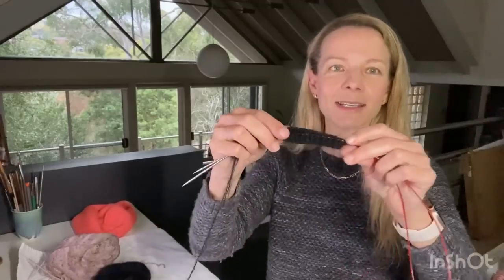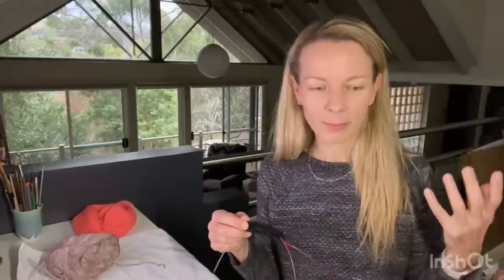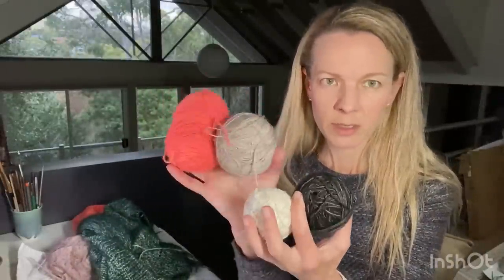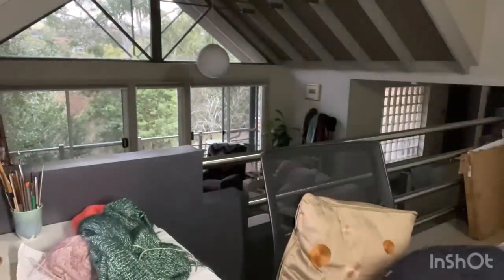Episode 22: Nurtured by Andrea Mowry and Musselburgh #14 by Ysolda Teague - Mostly Knitting Podcast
FO:
Musselburgh by Ysolda Teague  in Madelinetosh Tosh Merino Light in Neon Peach and Antler

WIPS:
New! - Musselburgh by Ysolda Teague in Skein Sisters Fabulous Sock in As You Wish

New! - Mitts for Mia using Myak Yarns in Black and Rowan Kidsilk Haze in Wicked

Felix Pullover by Amy Christoffers in Sundara Aran Silky Merino in Somewhere Out There and Knit Picks Aloft in Labyrinth

Sorrel by Wool & Pine in Rowan Kidsilk Haze in Nectar and some leftover Life in the Long Grass Linen Merino and other small balls of leftovers

Exploration Station by Stephen West - was using Skein Classy in In the Navy and Tosh Merino Light in Neon Peach, Well Water and Antler. Changing the Skein Classy to TML in Graphite and the Well Water to Antique Lace

Cumulus Tee by PetiteKnit using Knitting for Olive Pure Silk in Ballerina

FO from the vault:
Nurtured by Andrea Mowry using Sundara Aran Silky Merino in Night Sleeps Calmly

PURCHASES (Free at the time I got them from Ewe Knit and Craft in Toronto, Canada)
Catedral by Claudia Quintanilla

PLANS
Felix Pullover by Amy Christoffers - another one with Shepherd Supreme 8ply and Knit Picks Aloft in Oat
Cosy Classic Light by Jessie Maed Designs - not sure about the yarn
Camisole No. 2 by My Favorite Things using Knitting for Olive Pure Silk in Raspberry Pink
Moon Set Tee by Ozetta using Knitting for Olive Cotton Merino in Soft Aqua

Endcard sweater:
Sorrel by Wool & Pine

I am @tashbalaz on ravelry and Instagram